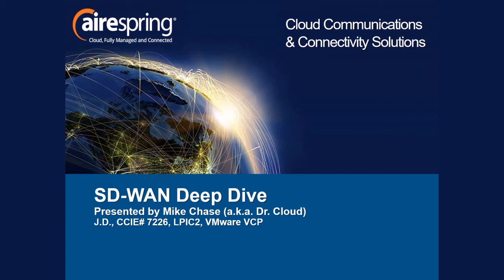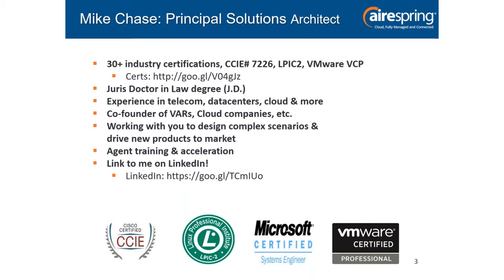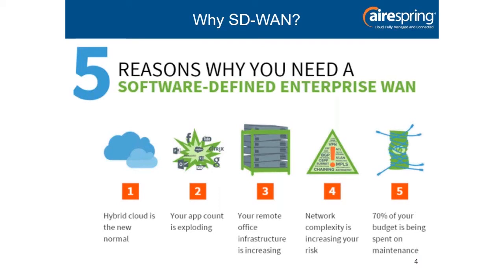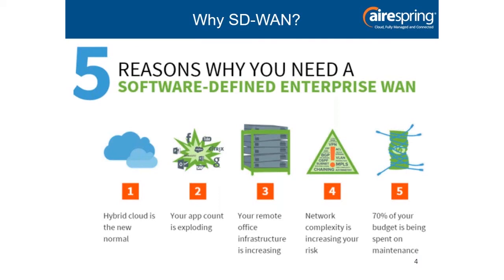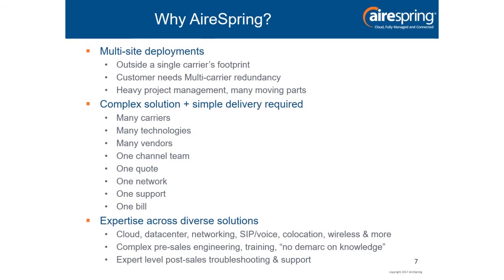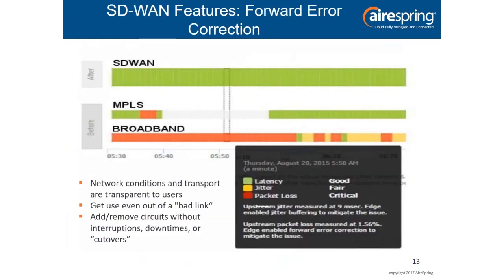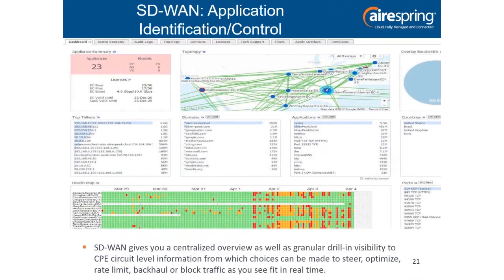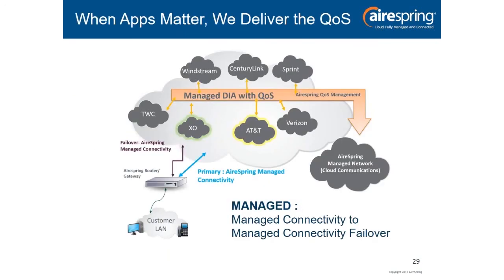Airespring: July Partner Training - SD WAN Deep Dive